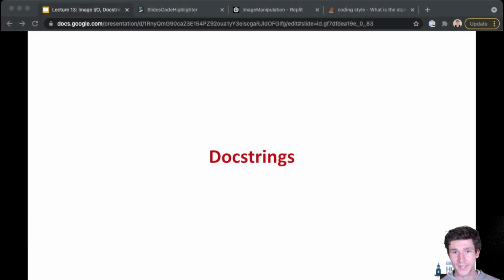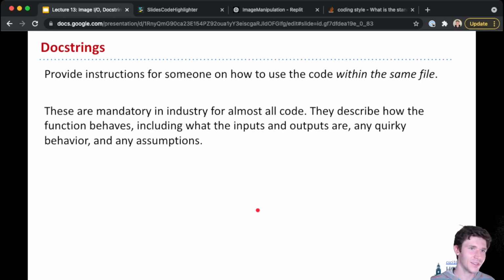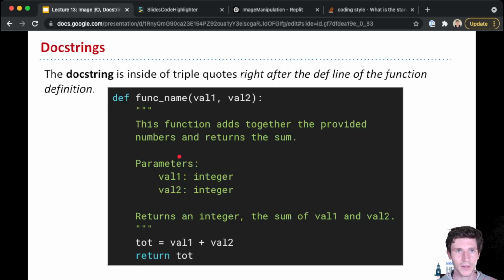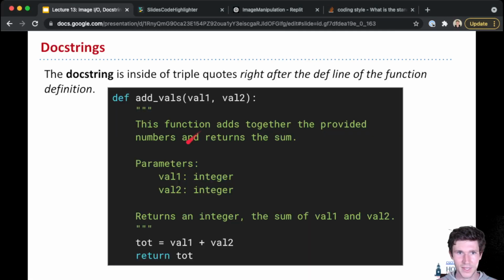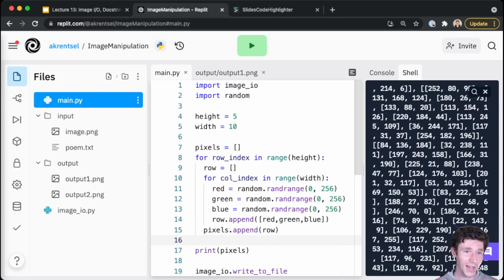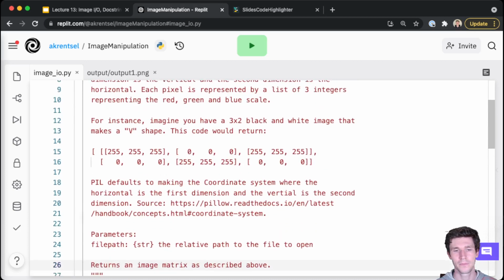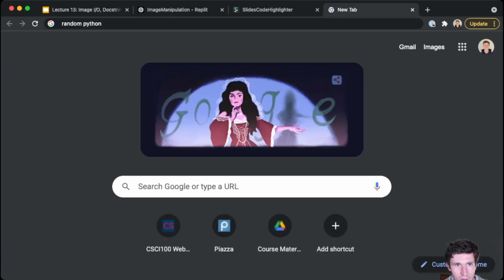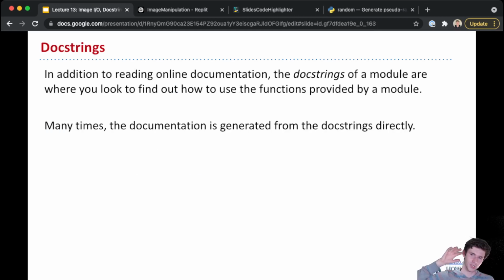CSCI100: Lecture 13.4 - Docstrings